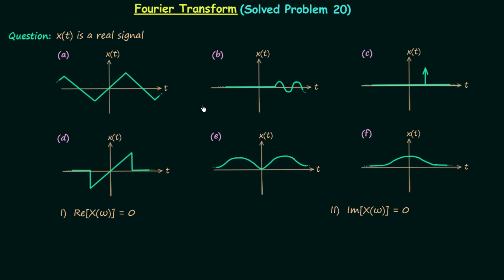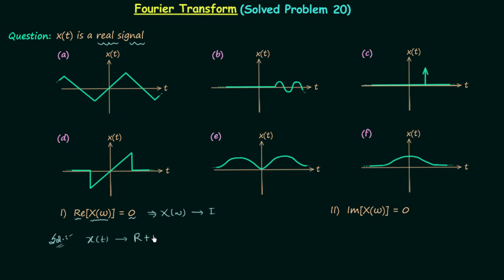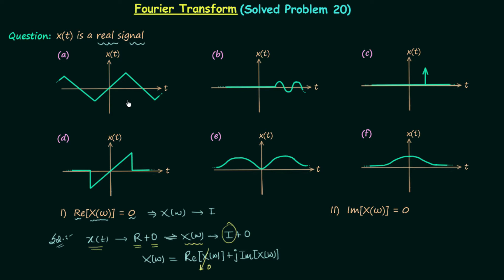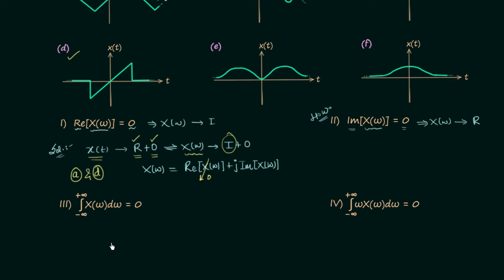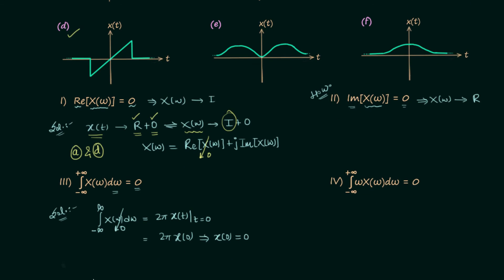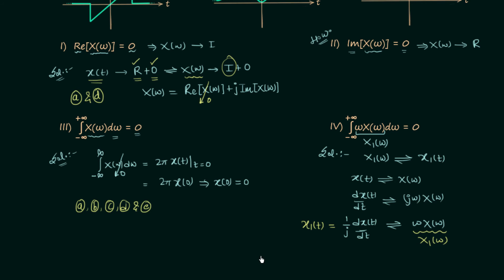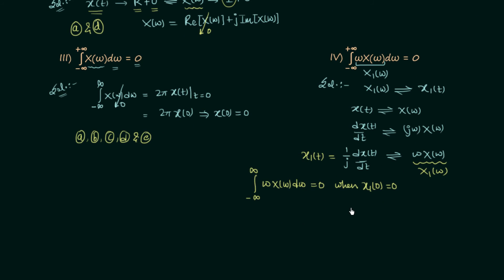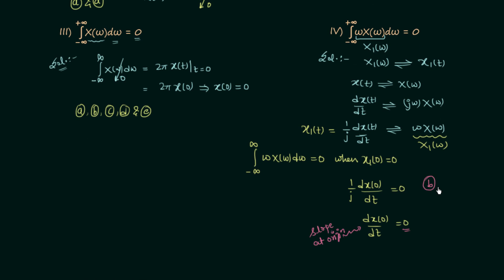Fourier Transform (Solved Problem 20)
Signal & System: Solved Question 20 on the Fourier Transform.
Topics discussed:
1. Solved example on Fourier transform.